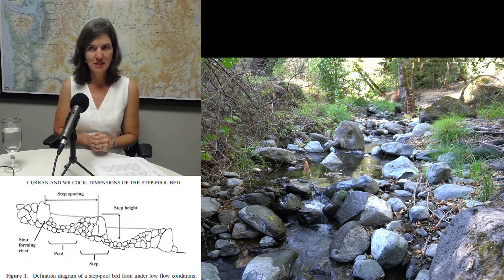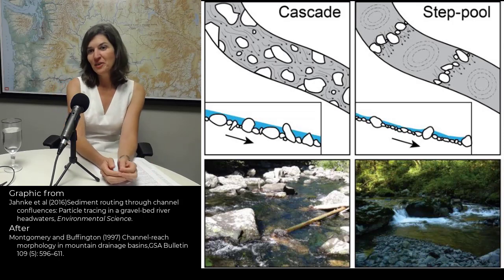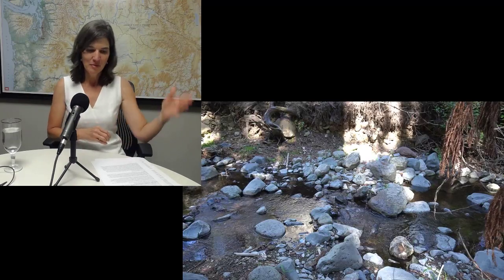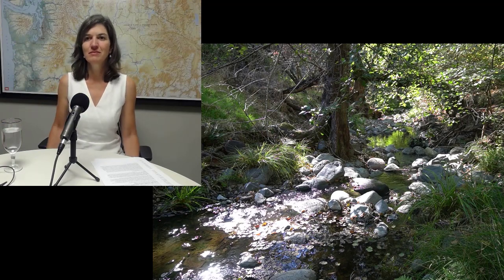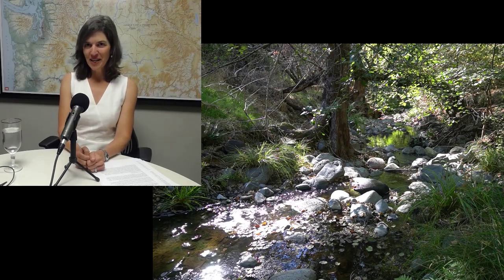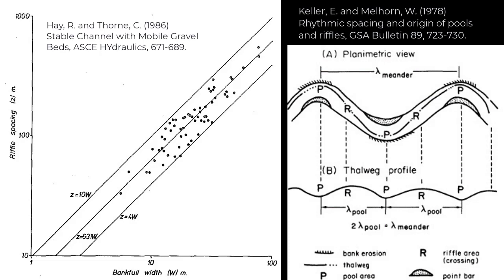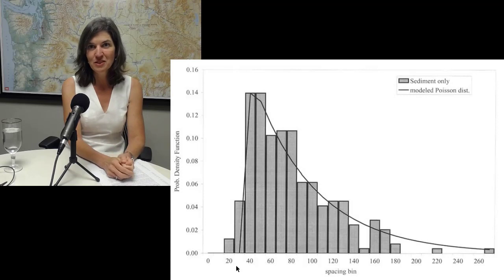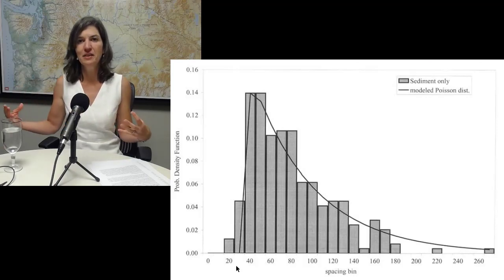Step-Pool Spacing, Formation, and Experiments (ft. Dr Joanna Curran)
Dr. Joanna Curran talks about step pool processes, including experiments she did on step-pool formation and spacing.

This is an excerpt from the RSM River Mechanics Podcast.